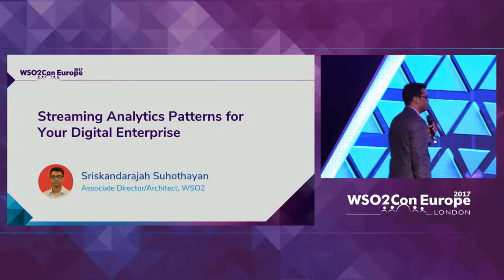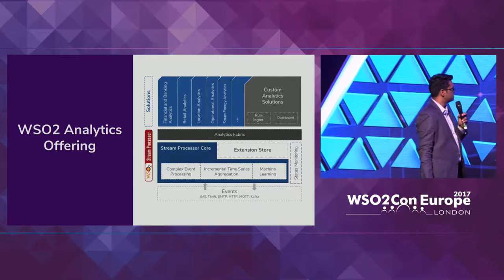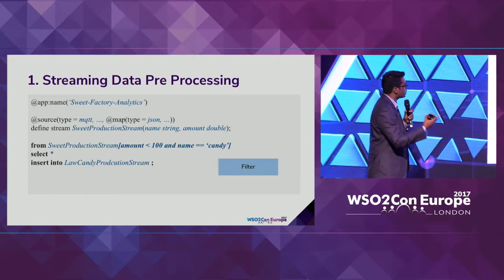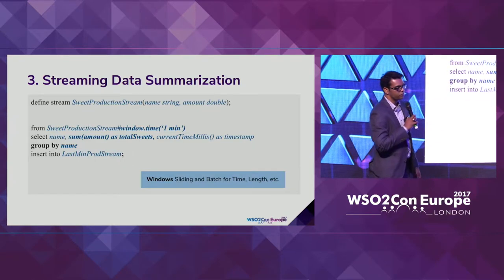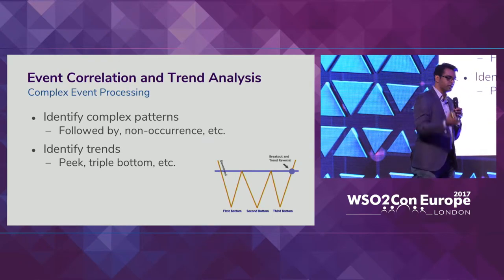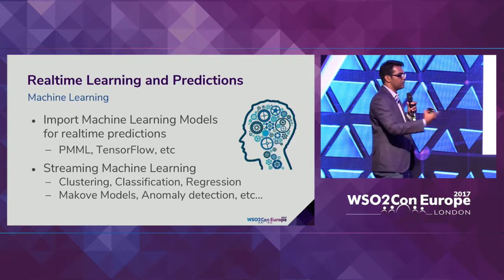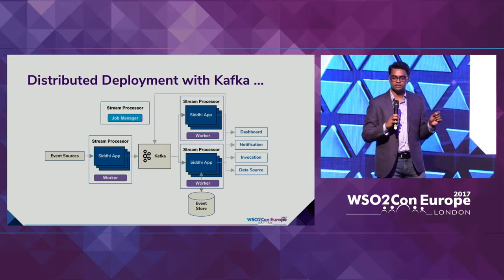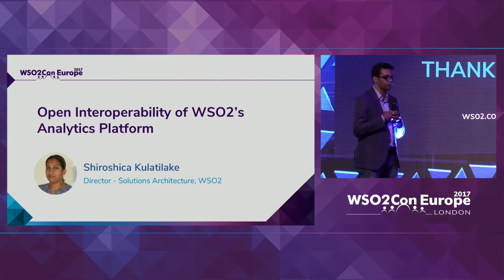Streaming Analytics Patterns for Your Digital Enterprise, WSO2Con EU 2017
Sriskandarajah Suhothayan, Associate Director/Architect at WSO2 presented his talk on "Streaming Analytics Patterns for Your Digital Enterprise" at WSO2Con EU 2017 on 8th of November at London.